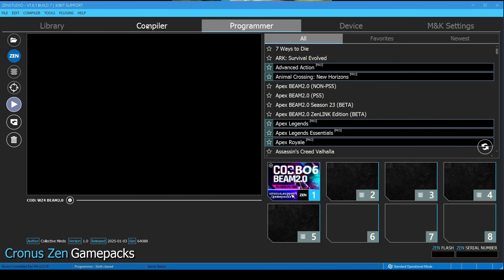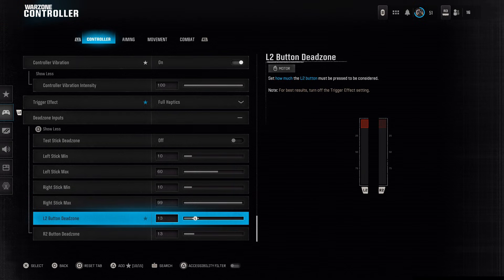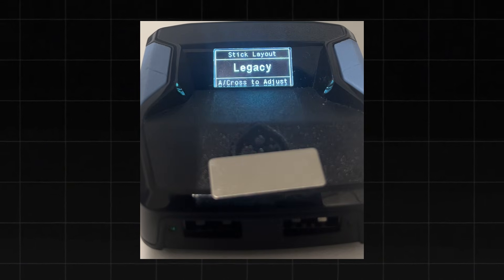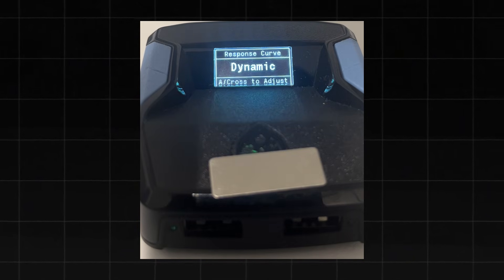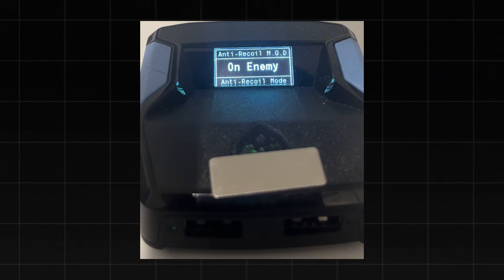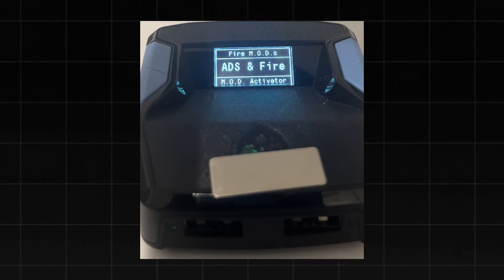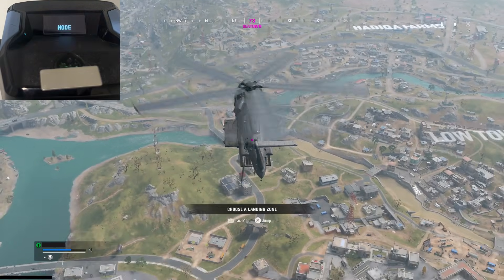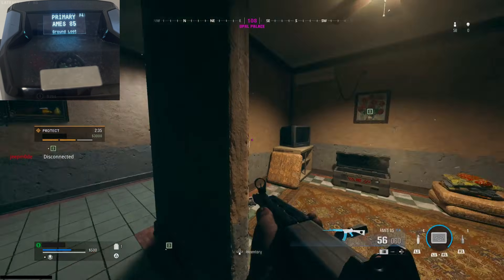*FREE* This Cronus Zen Script Gives You AIMBOT (Tutorial Setup)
Today I show you guys how to install and setup the best free Warzone 4 script for the Cronus Zen, BEAM 2.0!

TIMESTAMPS:
00:00 Intro
00:12 How to install
00:32 In-game Settings
01:08 Script Settings
05:09 Using the script in game + Auto Weapon Detection